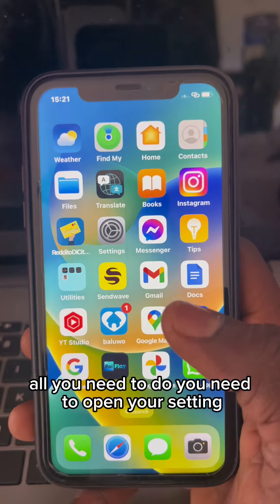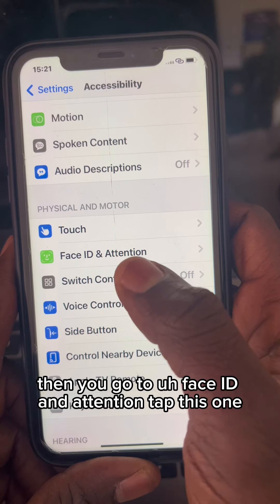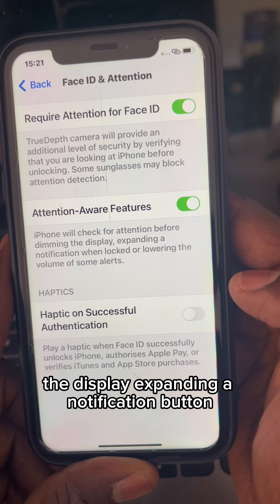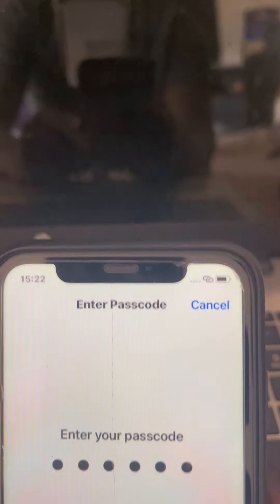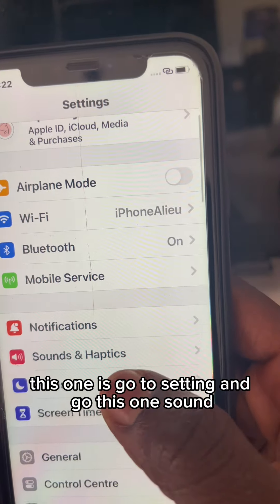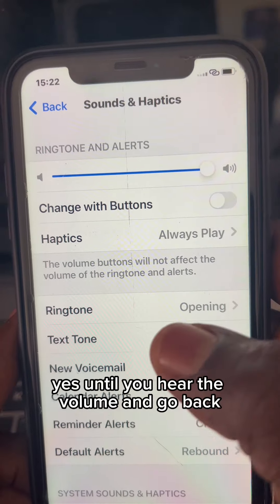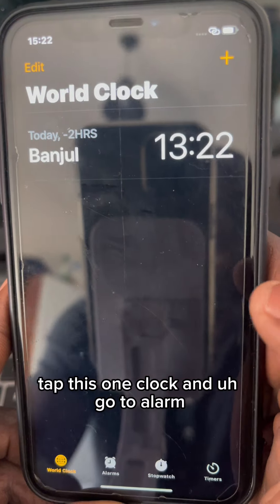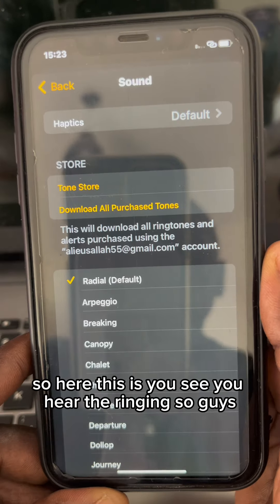Apple issues warning to all iPhone users that your alarm clock may not be working properly